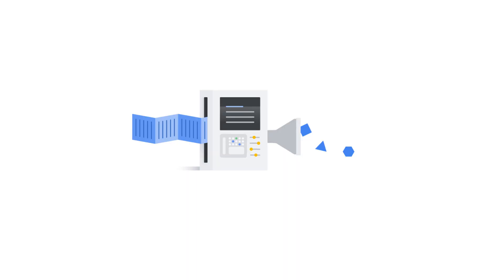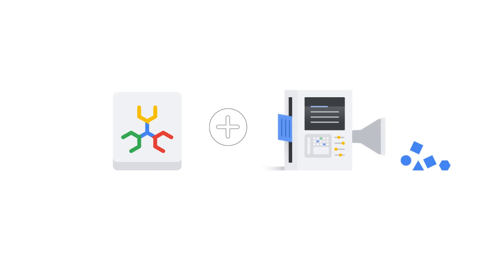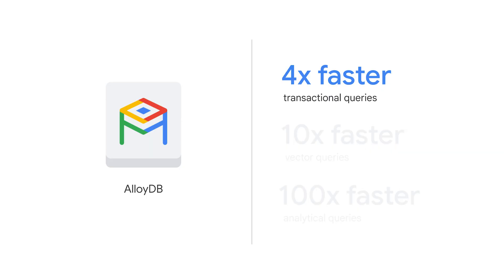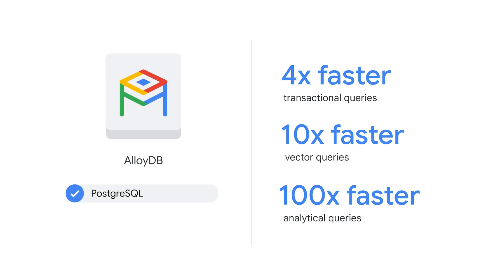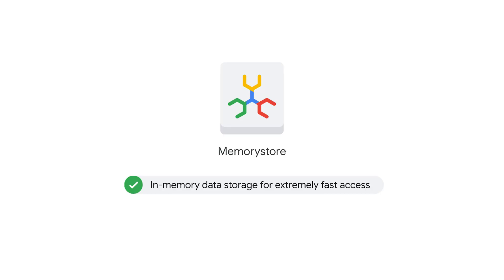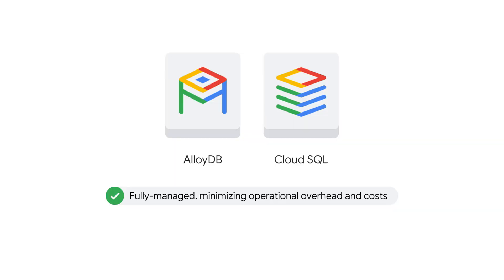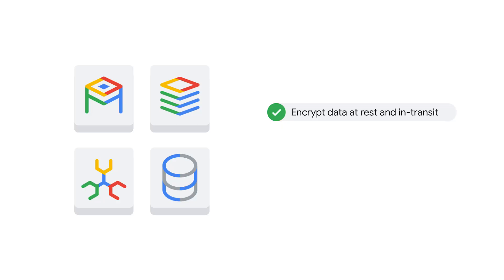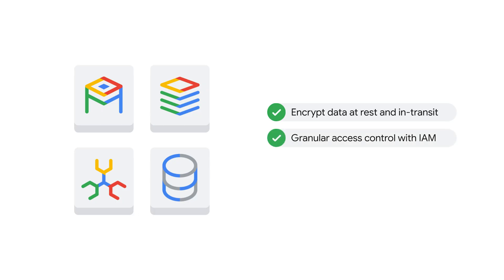Gen AI databases: speed, scale and security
How do you choose the right database for generative AI? Learn about speed, scale, and security with AlloyDB, Spanner, Firestore, and Cloud SQL. Discover how to handle massive data, complex queries, and protect user privacy. Build high-performance, secure AI applications!